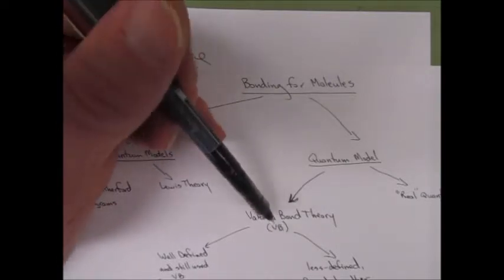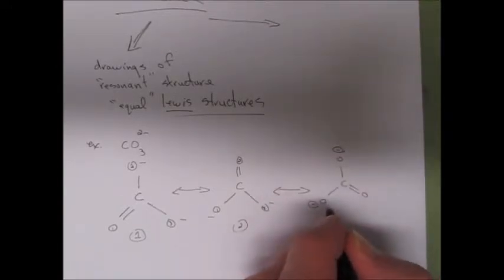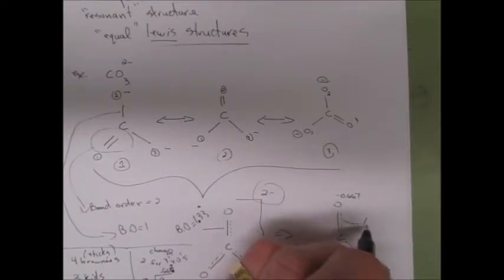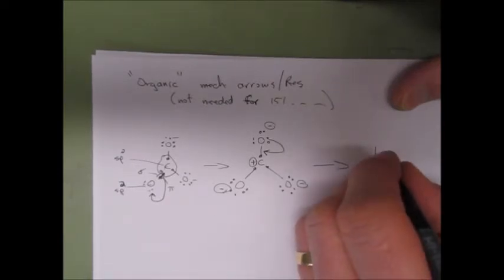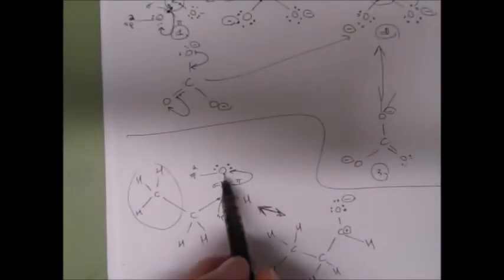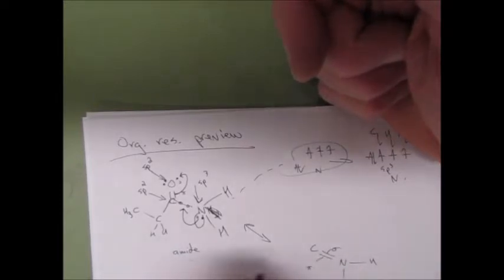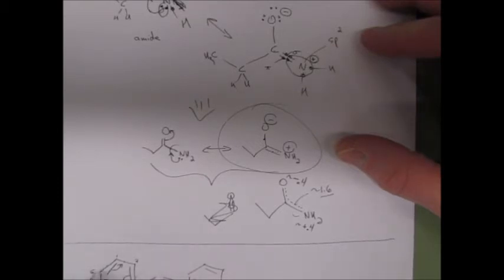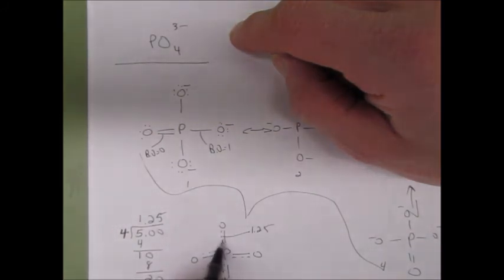Valence Bond Theory resonance at the end of bonding section first year chem